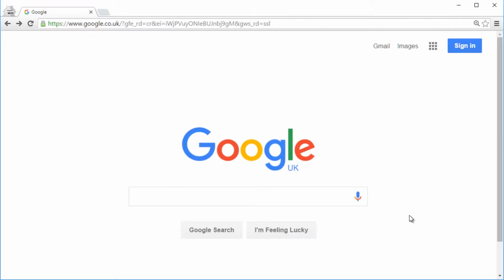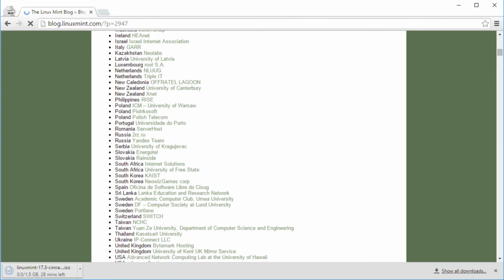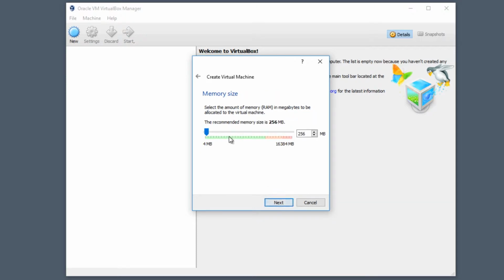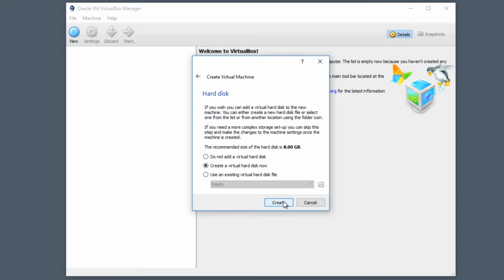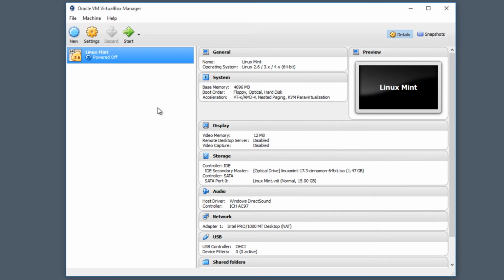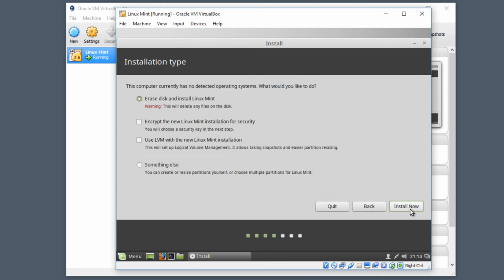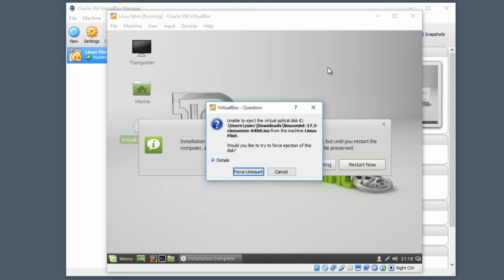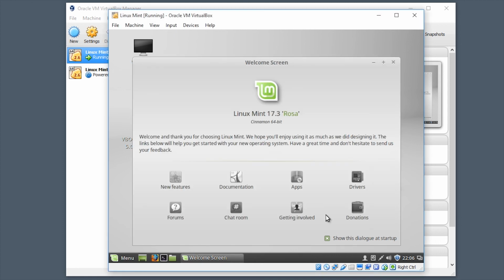Installing Linux Mint 17 using a new Virtualbox virtual machine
In this tutorial I will show you how to download Linux Mint 17.x, create a new virtual machine and install Linux Mint.